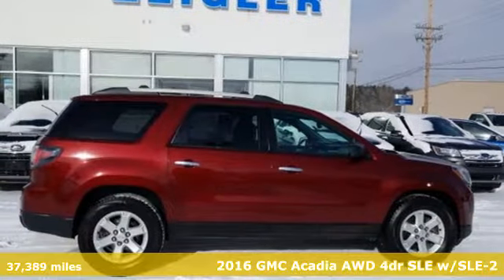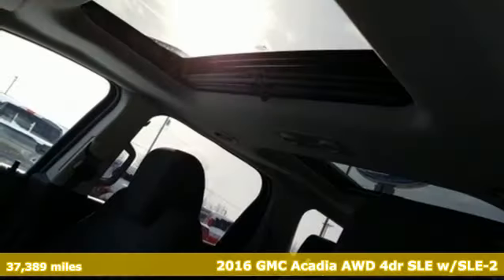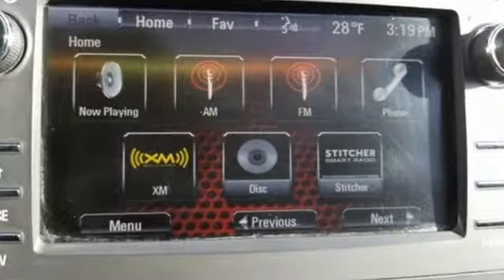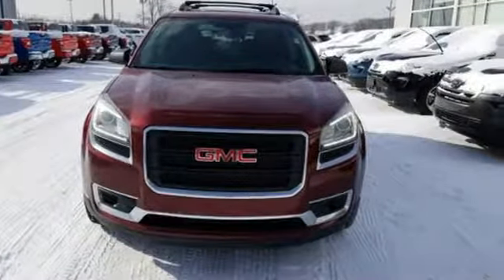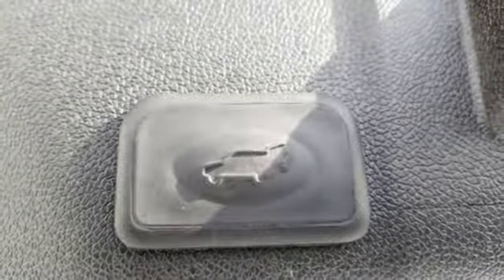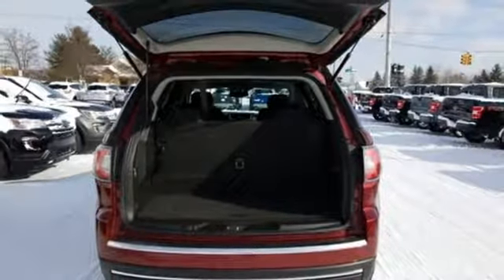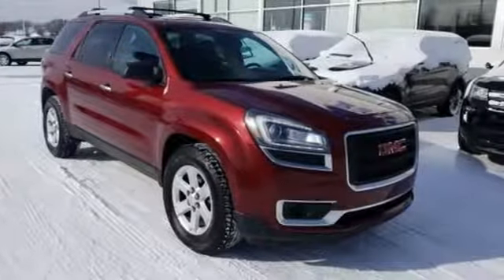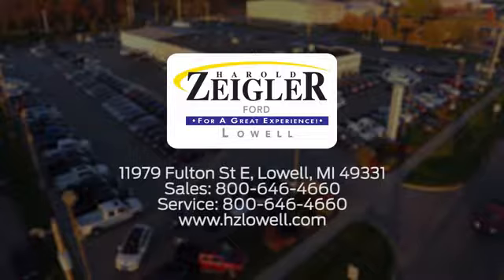2016 GMC Acadia Grand Rapids MI Lansing, MI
Year: 2016
Make: GMC
Model: Acadia
Trim: SLE-2
Engine: 3.6L V6 SIDI
Transmission: 6-Speed Automatic
Mileage: 37389
Stock #: L15735
VIN: 1GKKVPKD1GJ213342

Address:
11979 East Fulton St